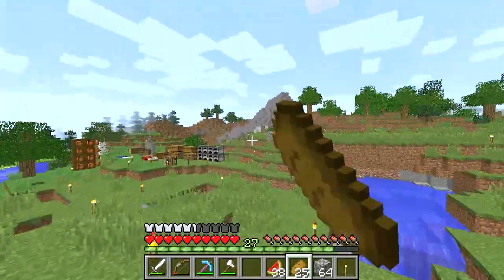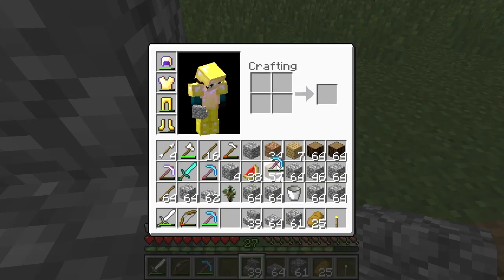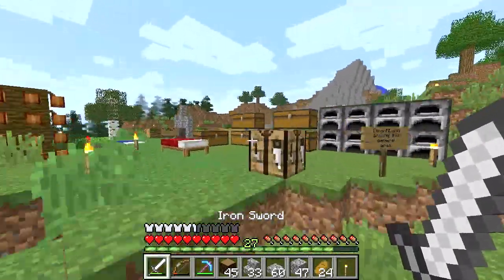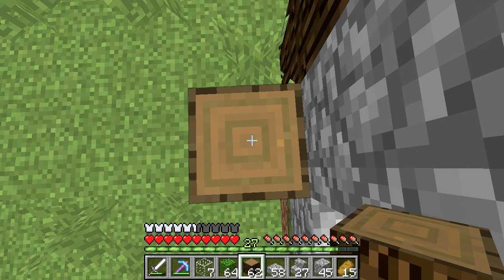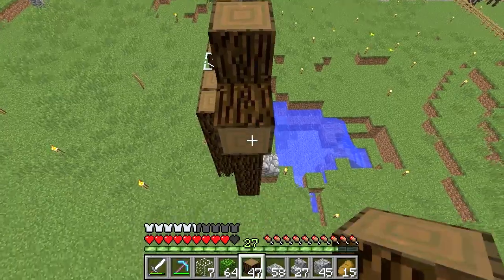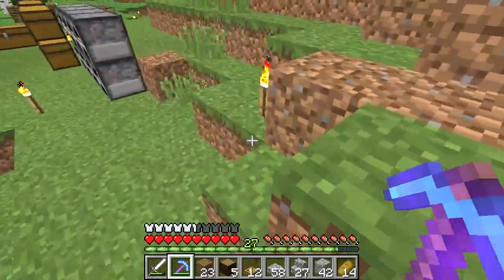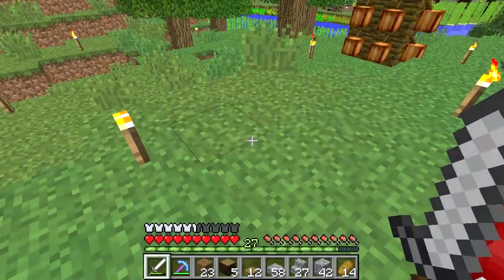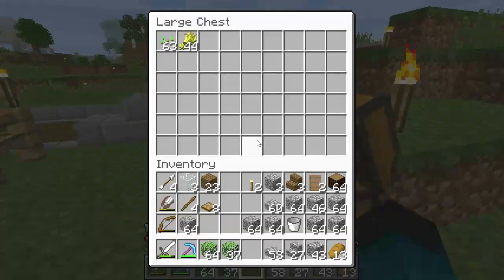BananaBoat SMP | E11 | Starting My House!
Hey guys! The BananaBoat SMP is a white listed server, full of friends just playing Minecraft on the latest snapshot. We will be doing solo episodes and episodes with each other to create a dynamic world you can all enjoy watching!

FanSkype► EthanRPro